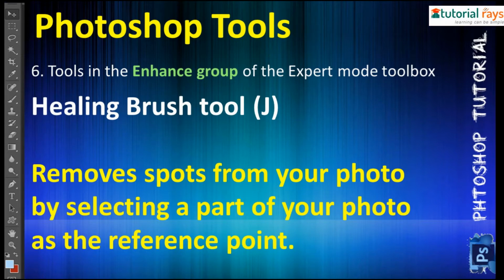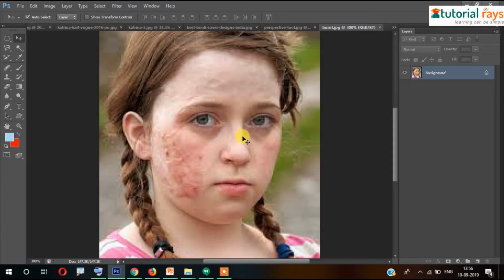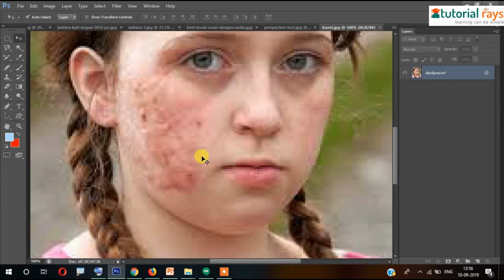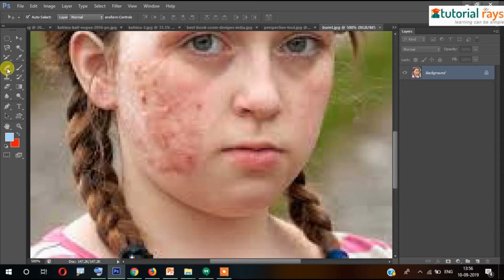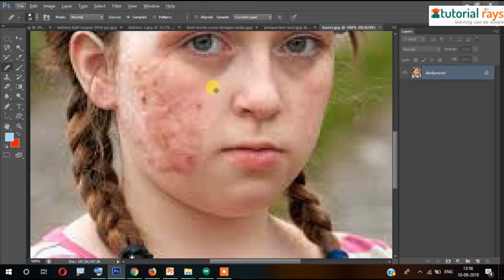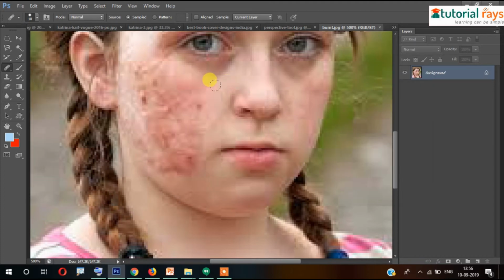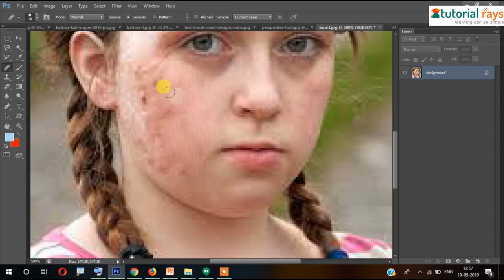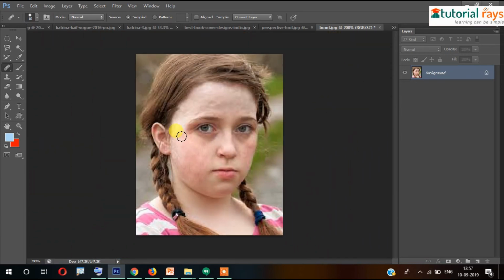17 Healing Brush , Photoshop CS6 Tutorial - Tutorial Rays